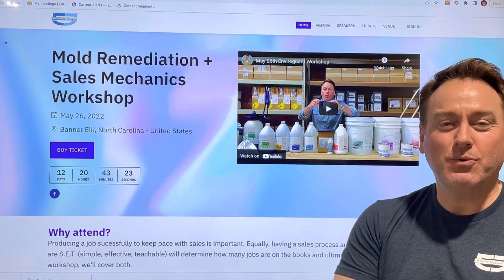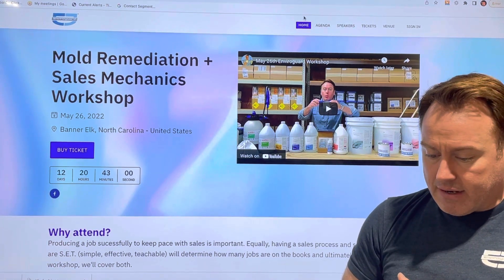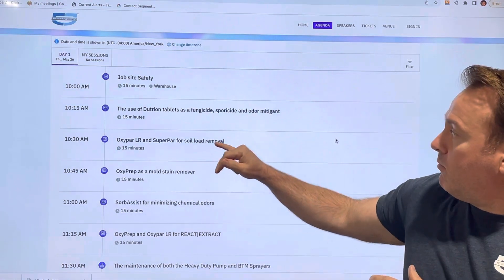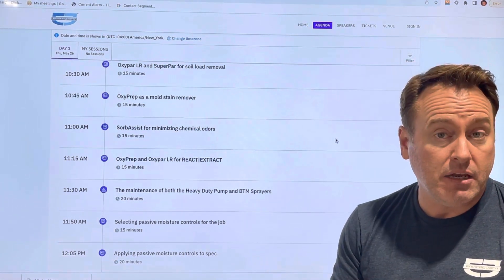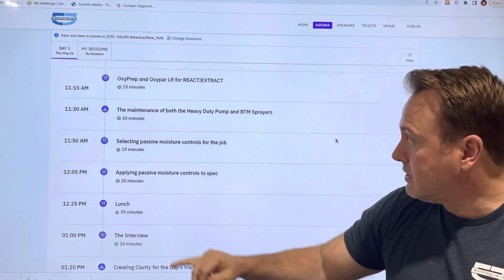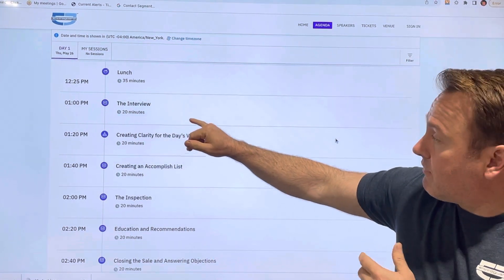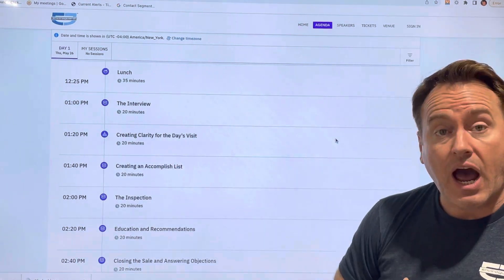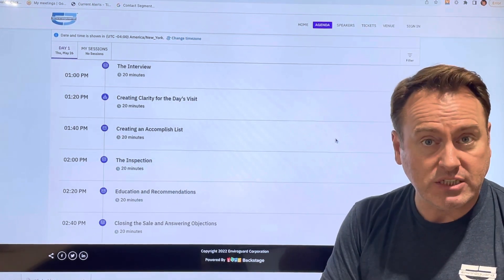Mold & Sales Workshop - May 26th at Enviroguard HQ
On May 26th, we’re hosting a workshop at our Banner Elk headquarters.